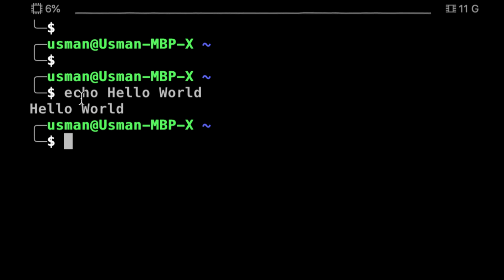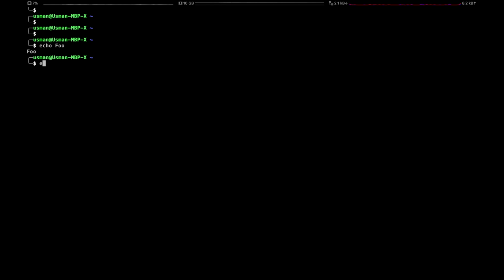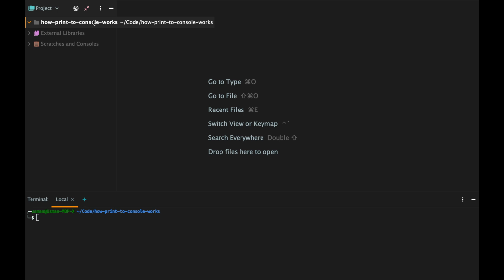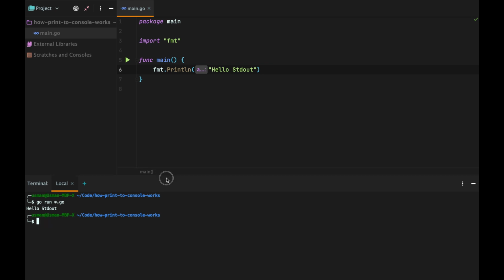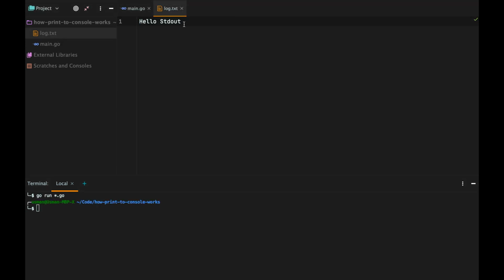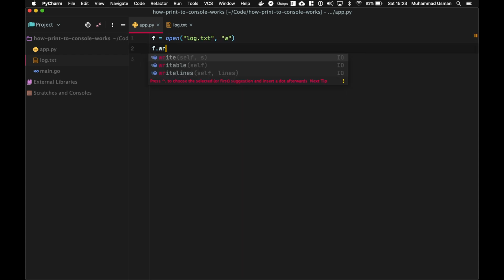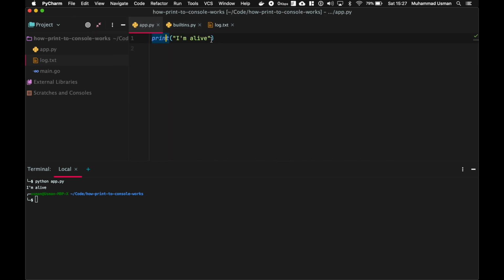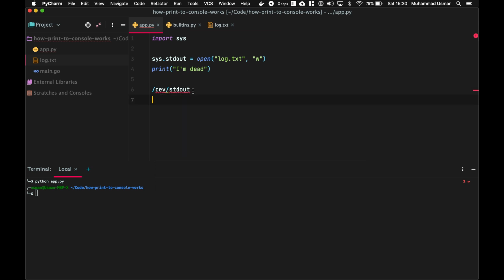How stdout Works (Print to Output), hint: it's a file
In this age of tools, libraries and frameworks we feel lazy to mess around things, yes, we don't have to reinvent the wheel every time but it's really good to know how things work under the hood. Today we will learn how print to output works in Unix system, such a basic topic. We'll touch stdout, stderr and barely stdin. We'll see how we can mess around with this in CLI, Golang and Python.